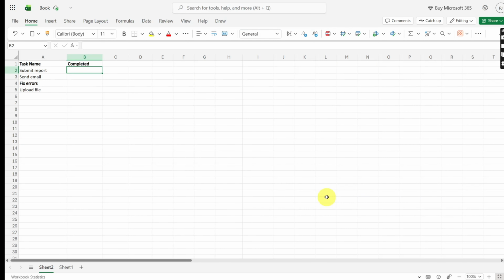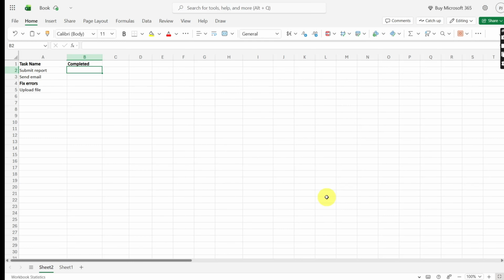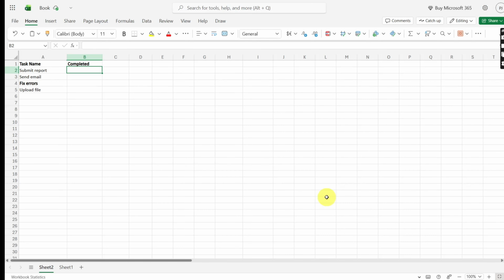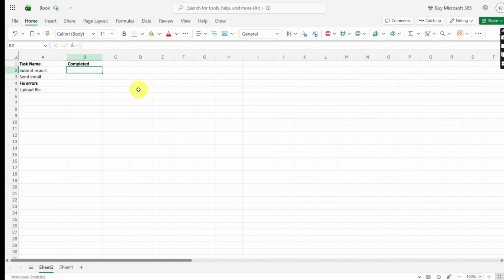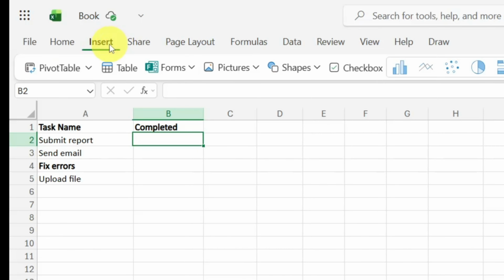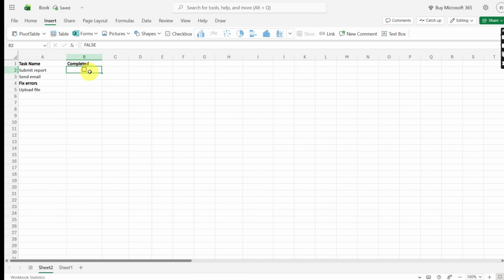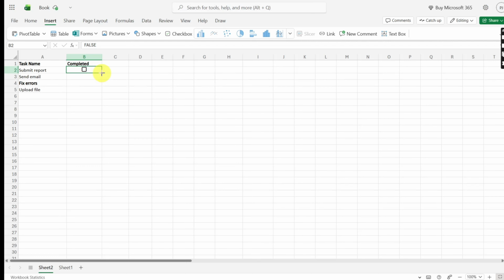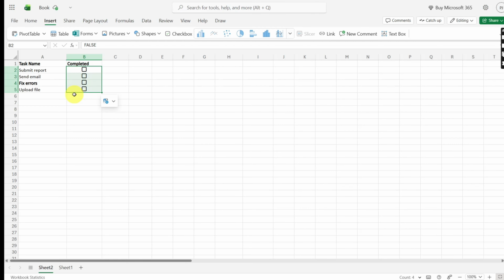How To Insert A Check Box In Excel (Step-By-Step Tutorial)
In this DelftStack tutorial, you'll learn how to insert a check box in Excel to create interactive spreadsheets such as to-do lists, forms, and task trackers.

Checkboxes make it easy to mark items as complete and improve usability when working with checklists or dynamic worksheets. This video covers how to enable the Developer tab in Excel Desktop and how to insert checkboxes directly in Excel Web, where the process is slightly different.

This guide is beginner-friendly and works for most modern versions of Microsoft Excel.

⏱️ Timestamps

⏱ 00:00 – What checkboxes are used for in Excel
⏱ 00:24 – Choose where you want the checkbox
⏱ 00:32 – Enable Developer tab (desktop) or use Checkbox option (web)
⏱ 01:06 – Add the checkbox and copy it down the column
⏱ 01:26 – Notes if the checkbox option is missing in your version

📊 What Is A Checkbox In Excel

A checkbox in Excel is an interactive control that allows users to toggle between checked and unchecked states. It is commonly used in task lists, forms, dashboards, and tracking sheets.

 • How to insert a checkbox in Excel
 • How to enable the Developer tab in Excel Desktop
 • How to add checkboxes in Excel Web
 • How to copy checkboxes to multiple cells
 • When checkboxes are available or limited by version

⚠️ Helpful Notes
 • Some Excel Web versions have limited form control features
 • Excel Desktop may require enabling the Developer tab first
 • Checkboxes behave differently than regular cells
 • Always test compatibility before sharing files

Share this with anyone building checklists or spreadsheets